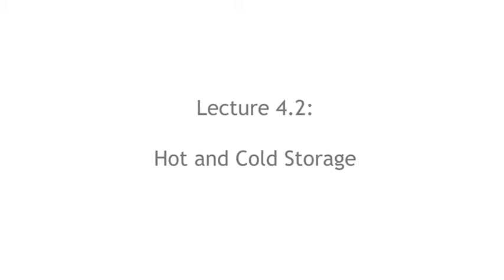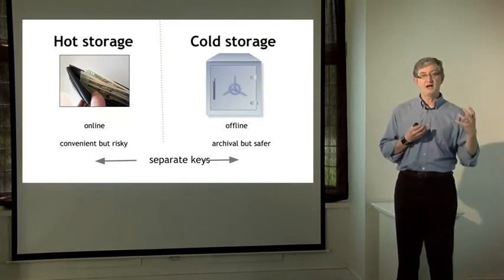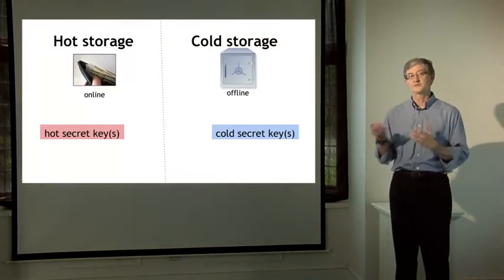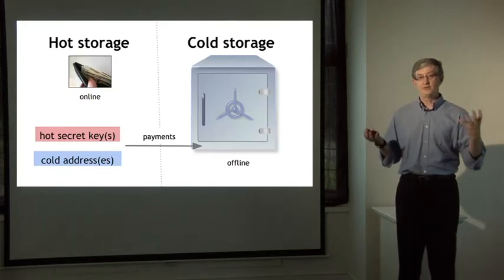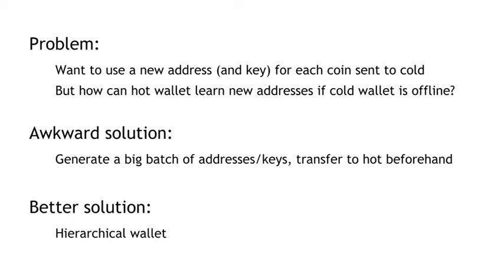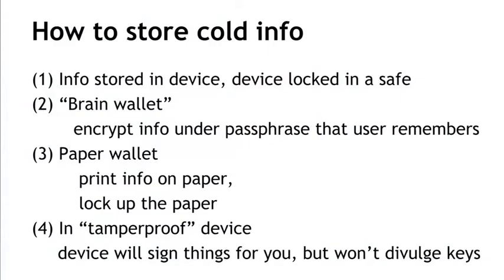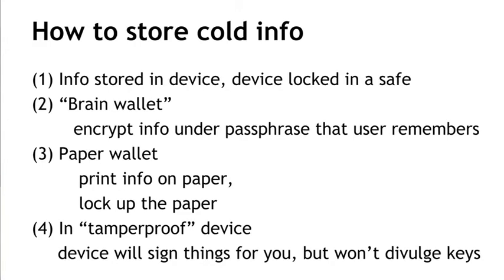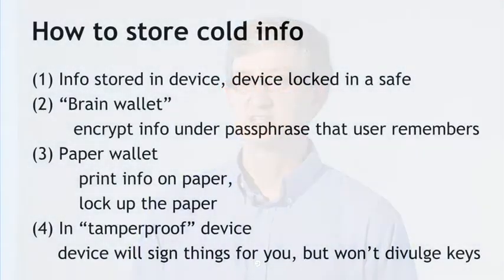Bitcoin and Cryptocurrency Technologies 4 1 Hot and Cold Storage